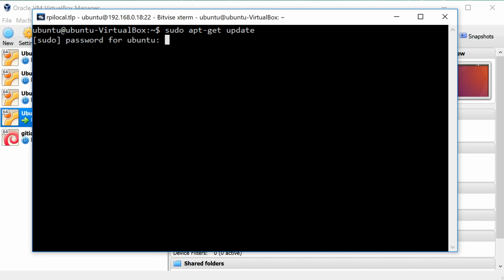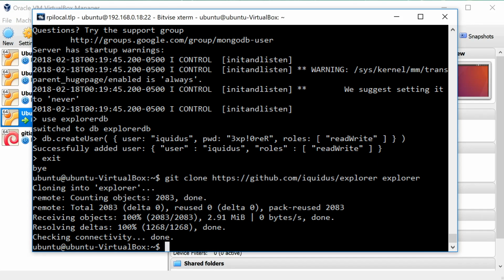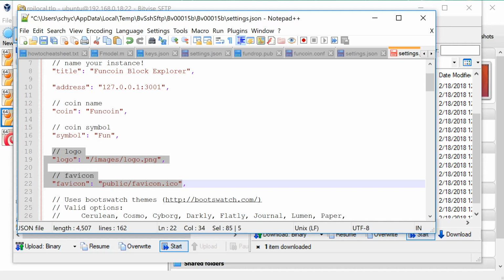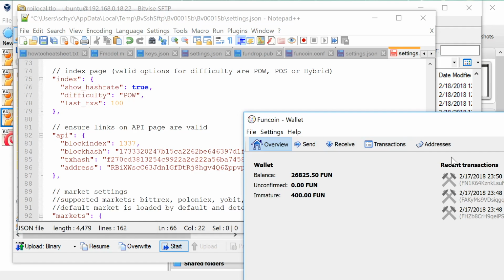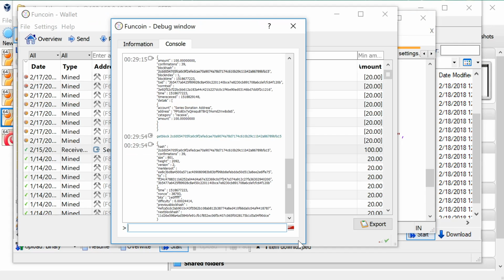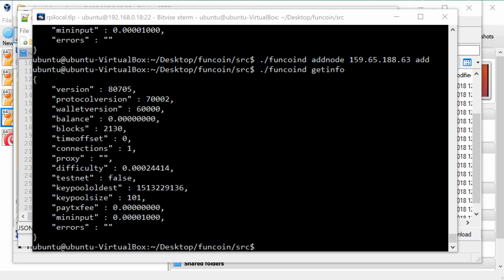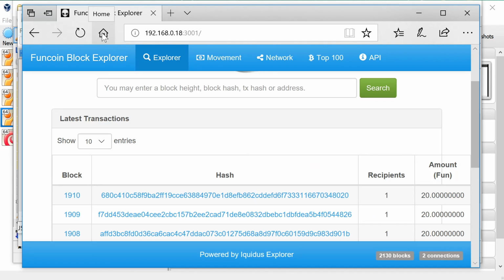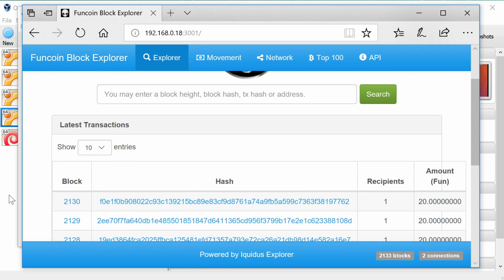Setting up a Block Explorer for your coin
This follow up tutorial goes over the process of setting up an Iquidus block explorer for your coin. I didn't mention it during the video, but in case it isn't obvious you can use the instance that the block explorer talks to as a bootstrapping node and kill two birds with one stone.

Just like in the last video, shameless donation addresses (no plz youtube is about to demonetize me):

BTC: 1JBV21Yfbj87mswD1yhoGBebWaC7jo1C7f
BCH: qp3euvtd2nr9naz5dtpx5u0ecfn3093u95k8svkhzl
LTC: LMwba61izt1rHPzvCpTMbuVMUVdtftrtHs
ETH: 0xE8284a769dB68a9C91Bcacc2F0e9D0C4C108b26e